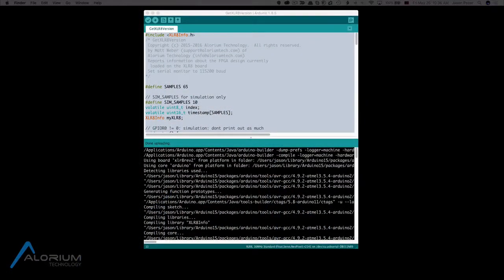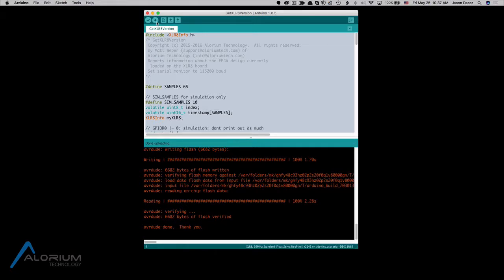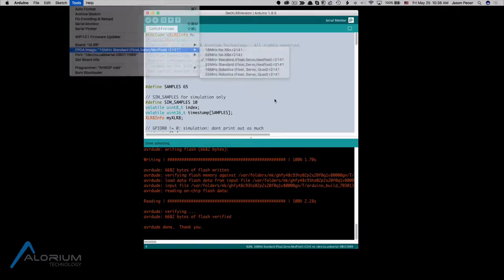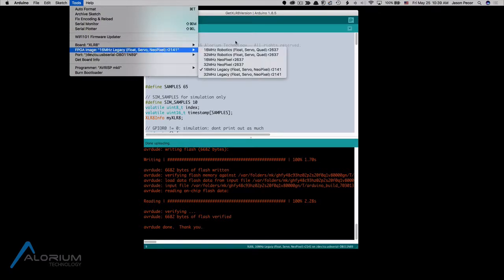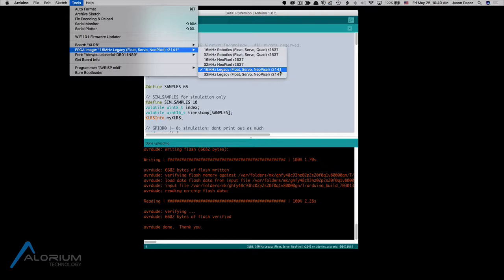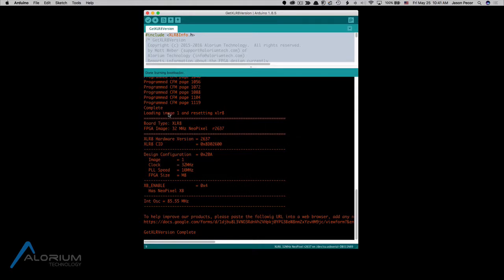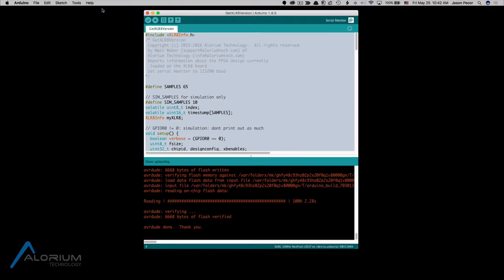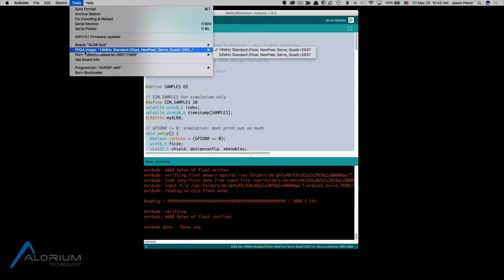How to Update XLR8/Snō Board Package in Arduino IDE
We have updated the boards package for our XLR8 and Snō boards.

This video is a short tutorial to refresh your memory on how to get the latest boards and how you can easily upload a new FPGA image through the Arduino IDE.